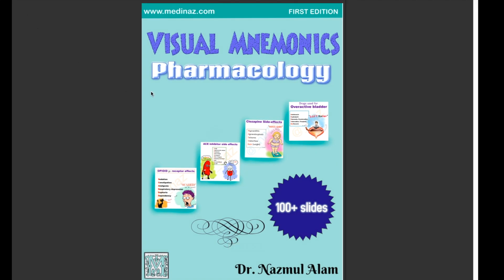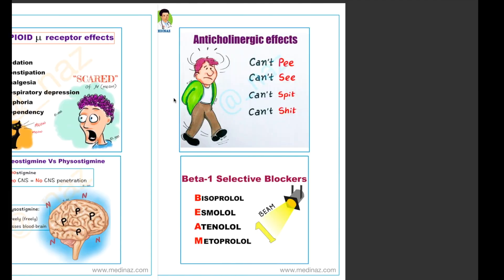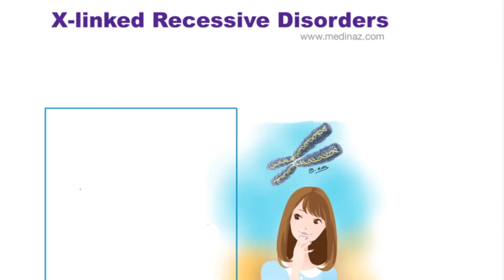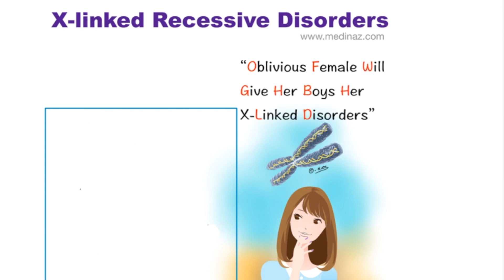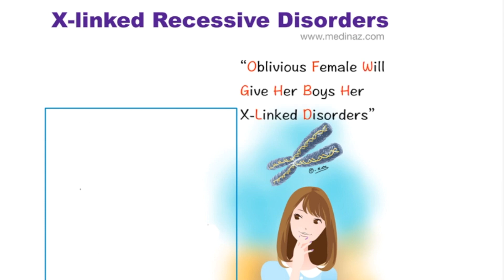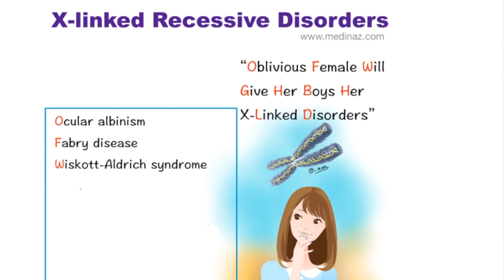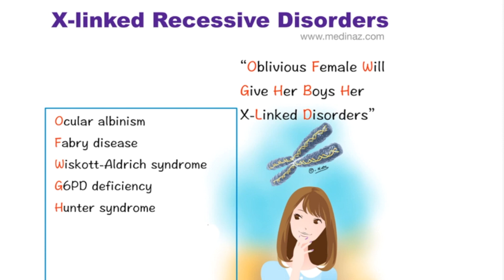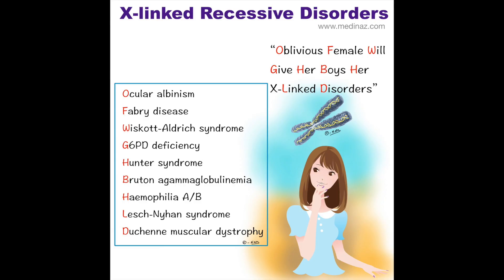X-Linked Recessive Disorders Mnemonic